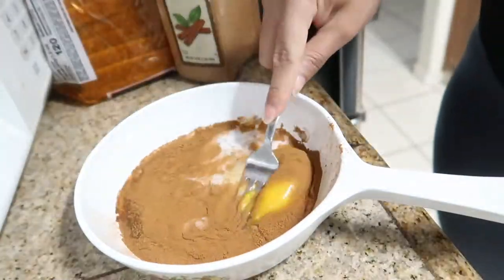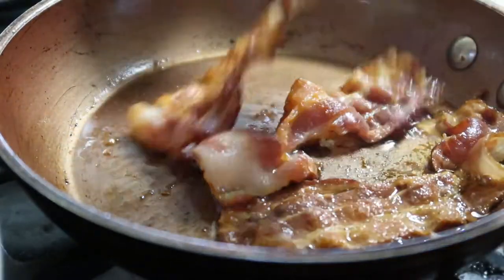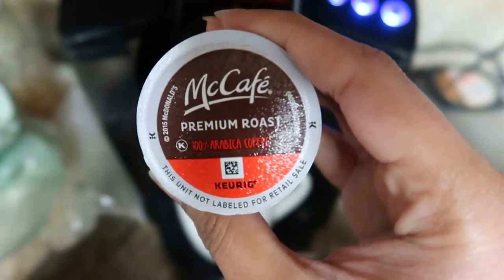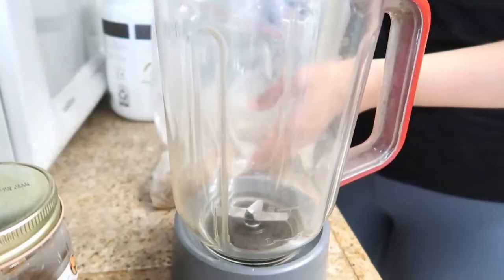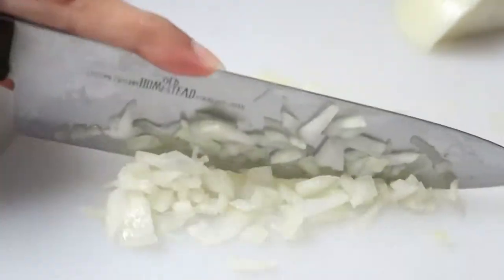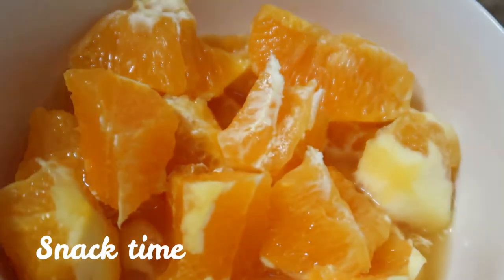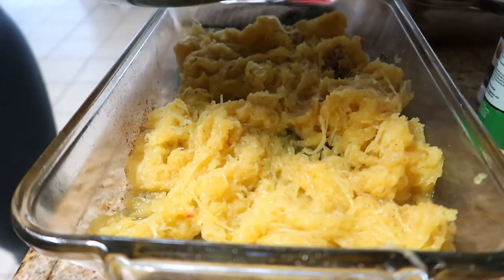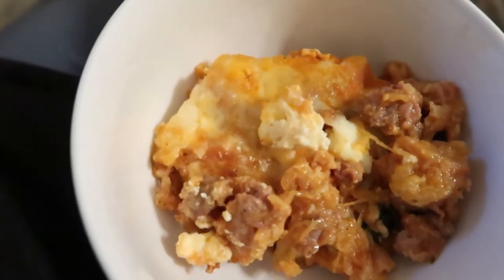What I eat in a day during quarantine| Cook with me| realistic meals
Hey guys! This is a different video, I know, but do not worry my nursing content is still coming. I wanted to do a different video today and honestly it motivated me to make healthier choices. I need to drink more water! I am so bad at that. Anyways, I hope you guys enjoy this video!

Instagram: Life as Wendy RN

My favorite protein powder: Vega Protein